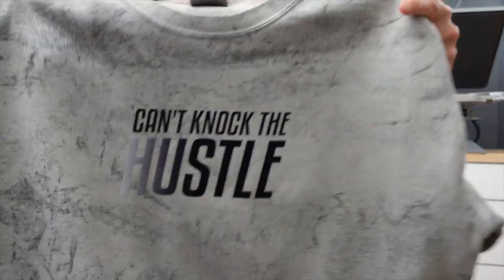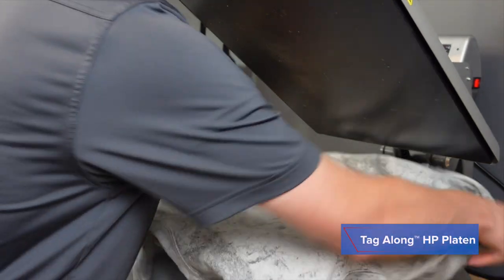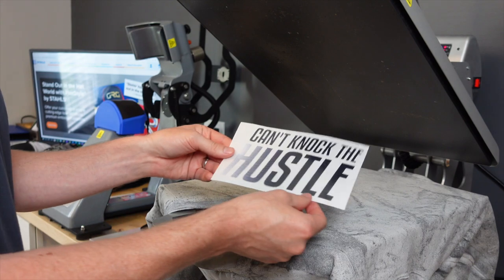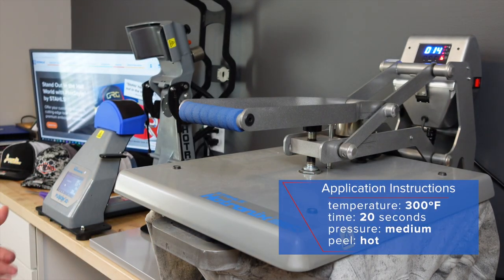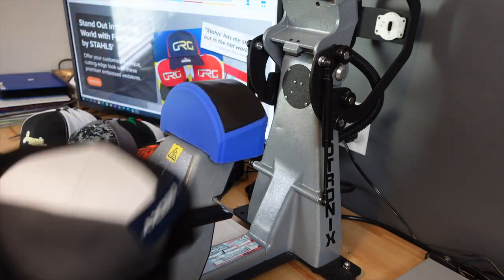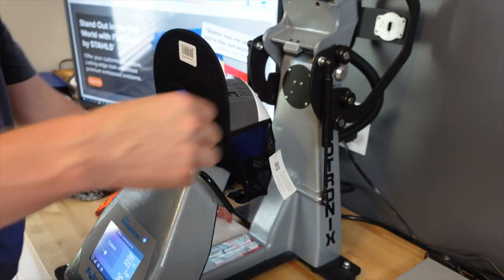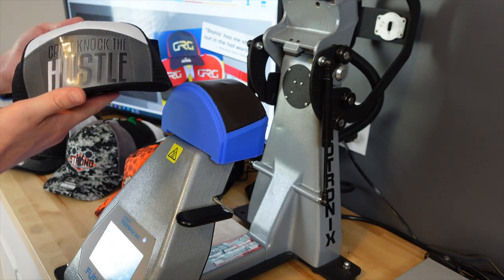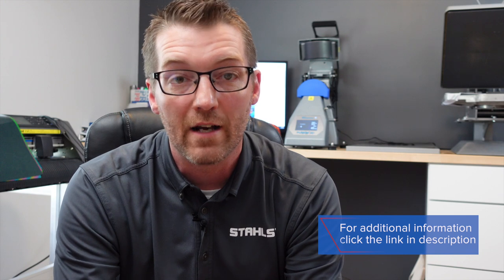How to Go from Crafting to PRO-QUALITY Custom Apparel with Fabric Heat Transfers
Find out how you can start taking your custom t-shirt business to the next level with the help of fabric heat transfers. In this video, Josh is going to show you how CAD-PRINTZ® Texture-TWILL® can take you from using traditional HTV to a specialized fabric heat transfer that will help your apparel stand out to more customers. This product, along with other heat printing tips is sure to help your t-shirt business reach new heights, customers, and most importantly increase sales!